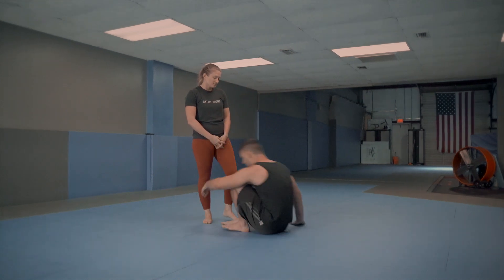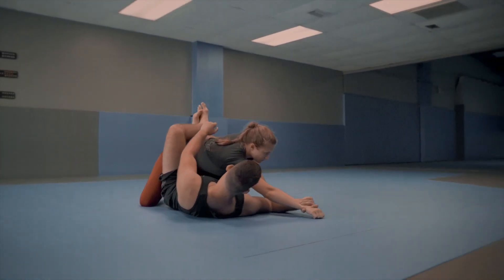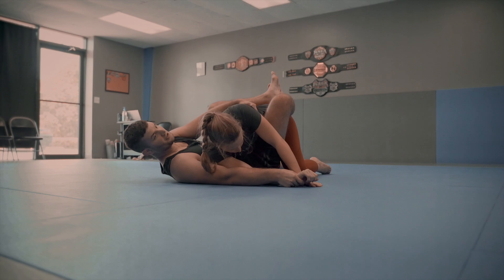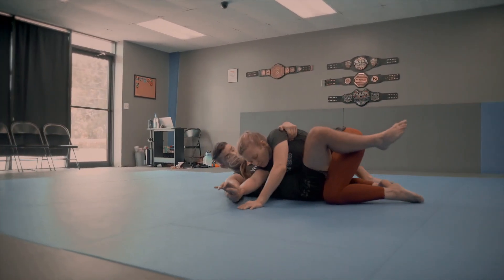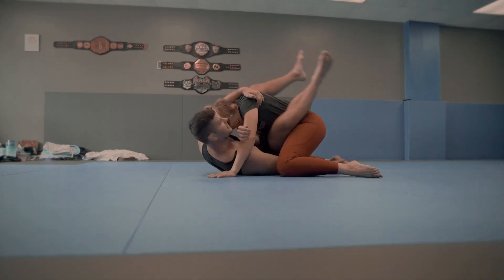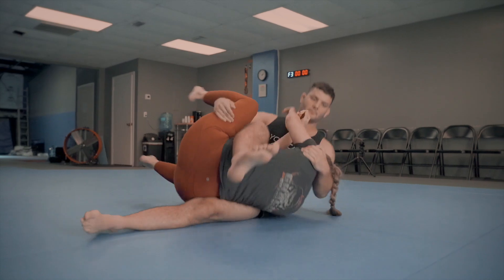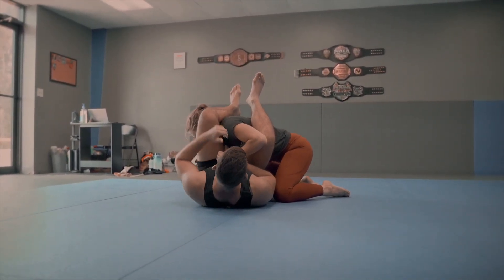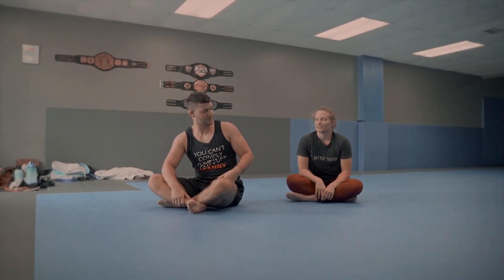Back Take, Pendulum Sweep, & Arm Bar from a 2-On-1 Arm Drag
Today we go over a versatile 2-on-1 armdrag series that leads us to either a back take, pendulum sweep, or armbar.